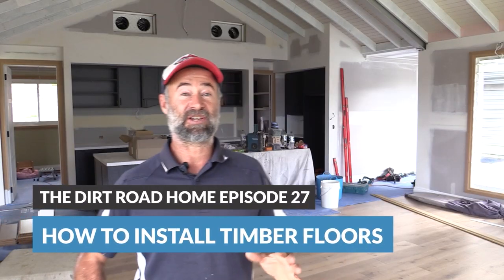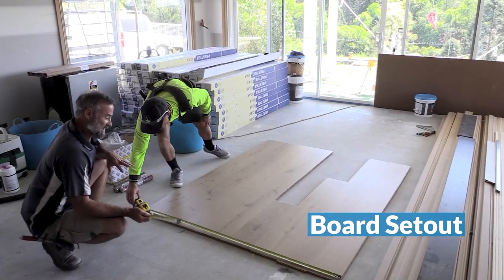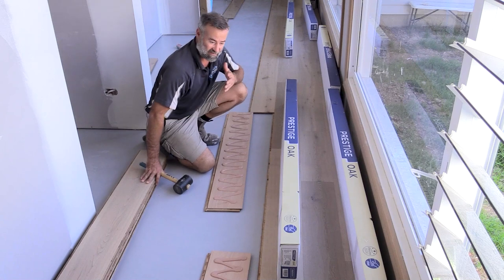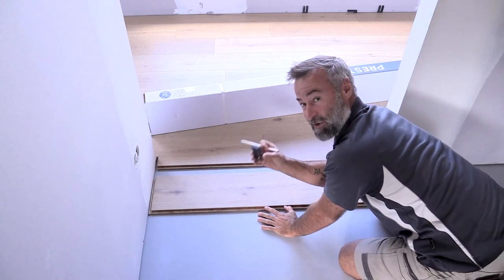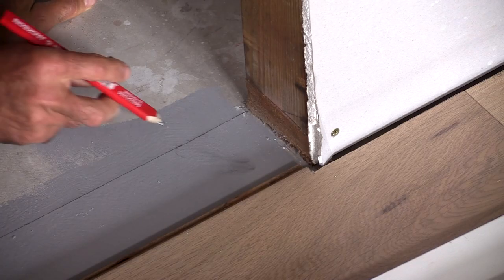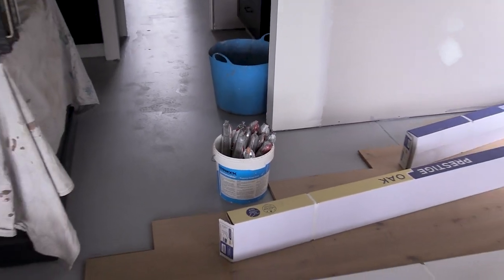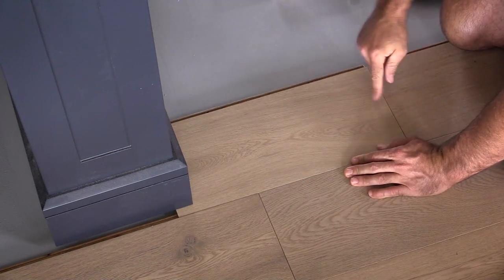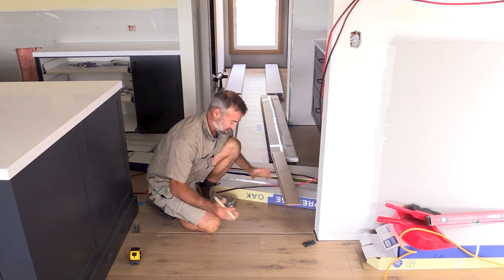How to Install Engineered Oak Timber Floors over Concrete - Episode 27 - The Dirt Road Home.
This video shows how we laid our engineered oak timber floors over a concrete slab, and includes tips on how to waterproof the concrete along with all the guides for the installation process.  TOOLS REQUIRED below -

SILICONE GUN (Battery operated)
POWER SAW
HAND SAW
CHALK LINE
FLOOR SCRAPER
PAINT ROLLER (for waterproofing)

More videos and action coming each week. and follow along socially below

Follow - RENOVATION JUNKIES - For Ideas and training.

Follow OurBuild  -

Thanks Guys, any questions please leave them in the comments below.

Cheers, James.